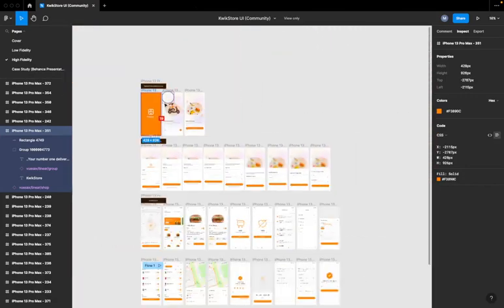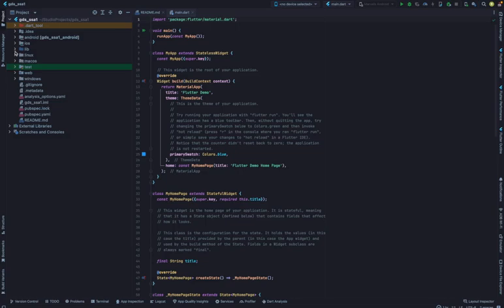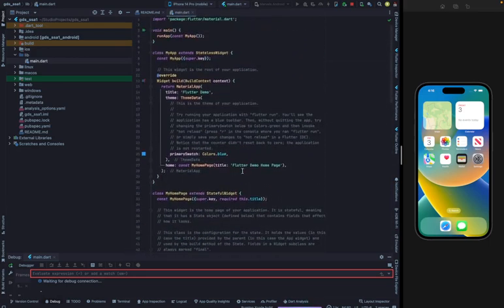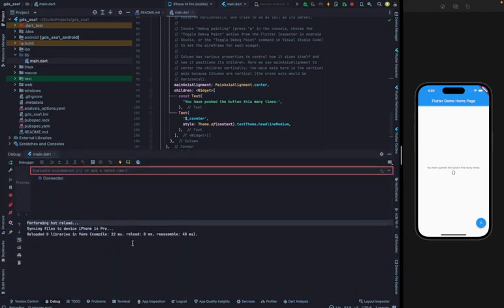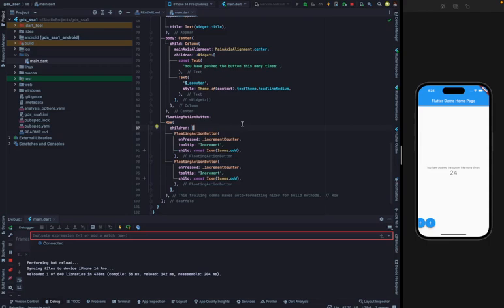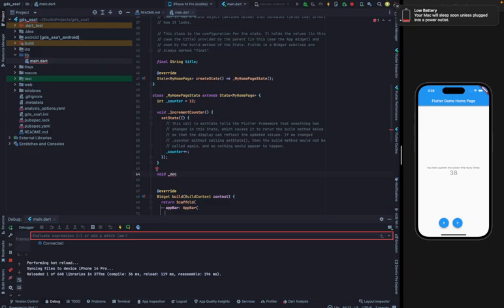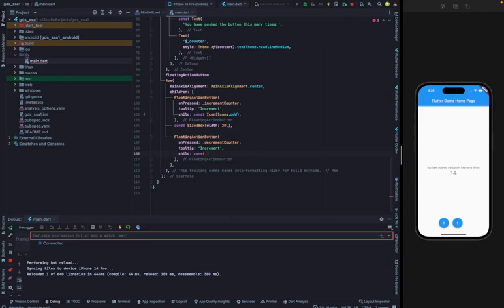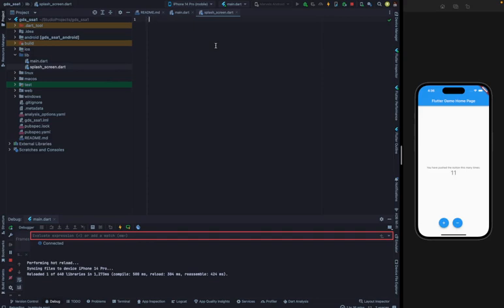Building Your first Flutter App. [Customizing the flutter Counter App] Week 1 class 4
n this video tutorial, you'll learn how to customize the Flutter counter app by building your own version from scratch. We'll cover the basics of Flutter app development, including creating widgets, adding interactivity, and using stateful components. By the end of this video, you'll have a better understanding of how Flutter works and be ready to start building your own custom Flutter apps.